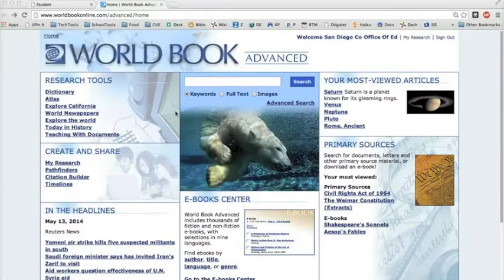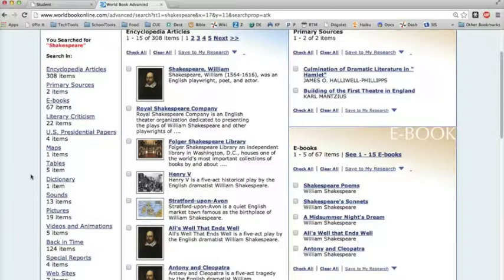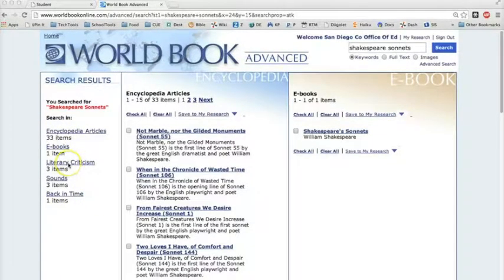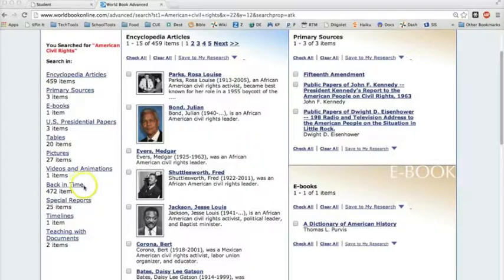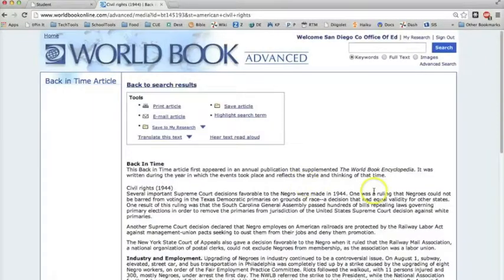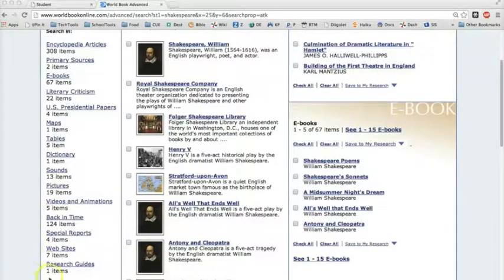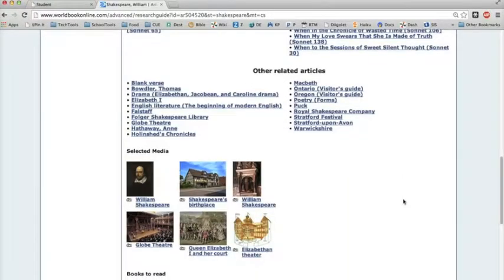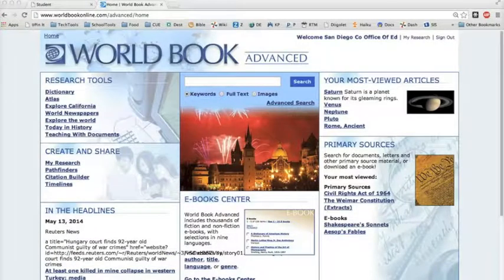World Book Advanced Video #3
Tutorial covering basic and advanced searching, eBook Center